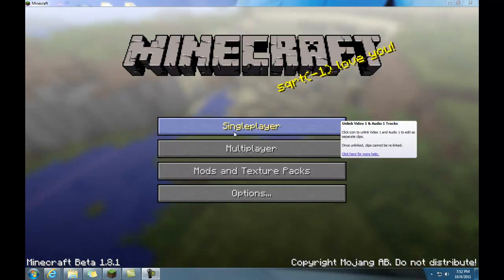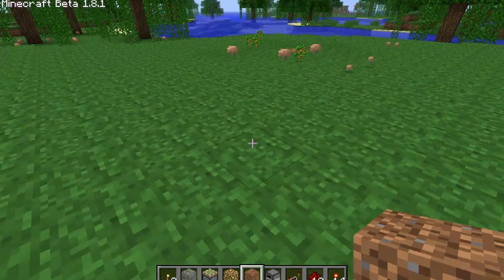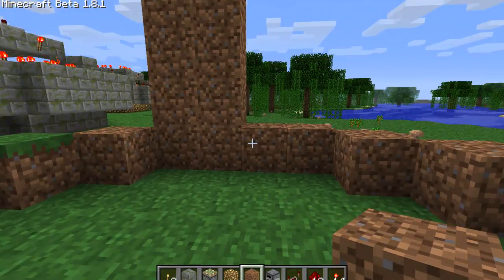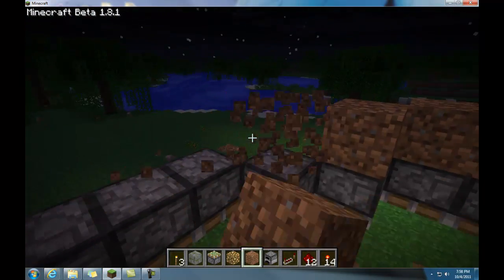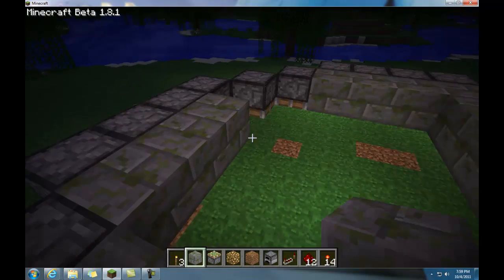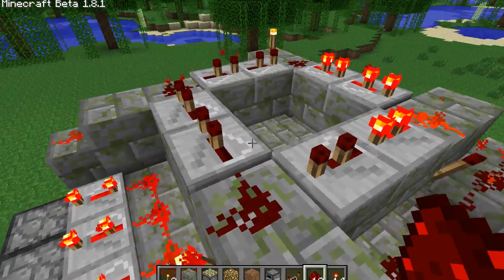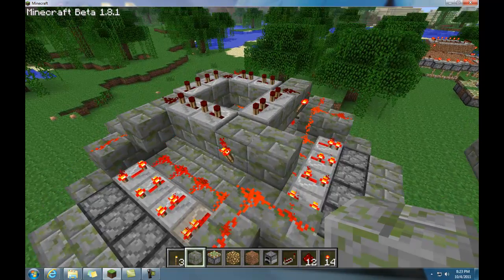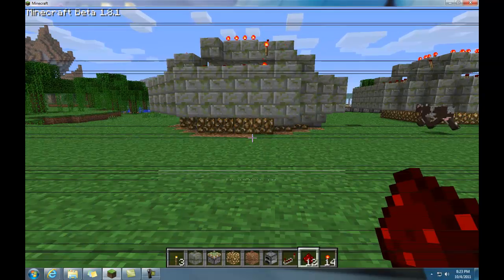Episode 7 :: Lighthouse tutorial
So... I made this Redstone Sticky Piston Lighthouse Masterpiece... Thing.. I wanted to share it with all My Youtube Peeps.

Check out Minederp.com for all of the Server Info. Get TO SPARTA!